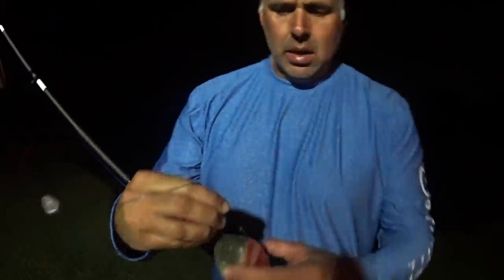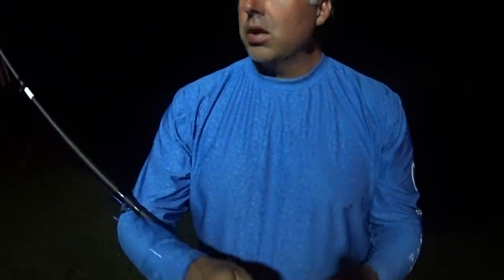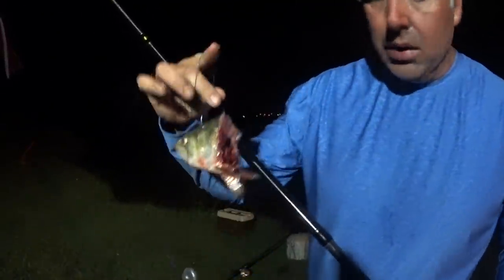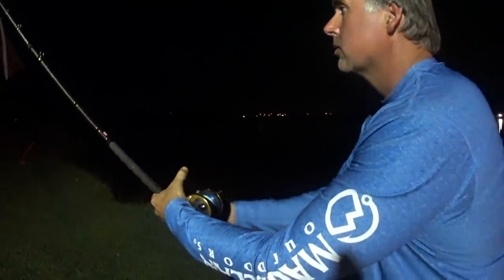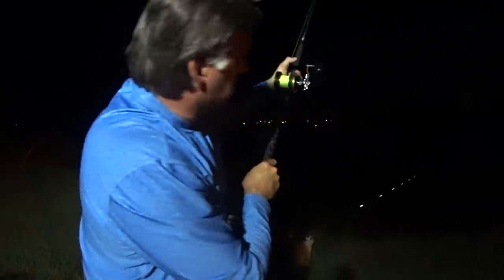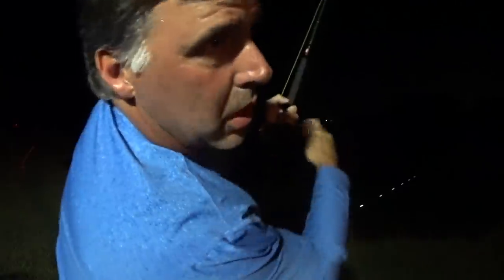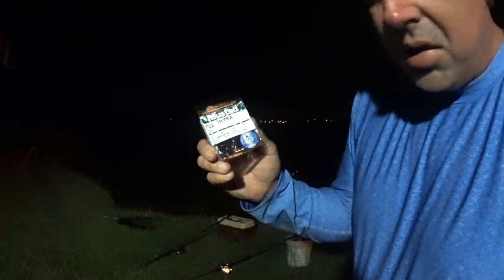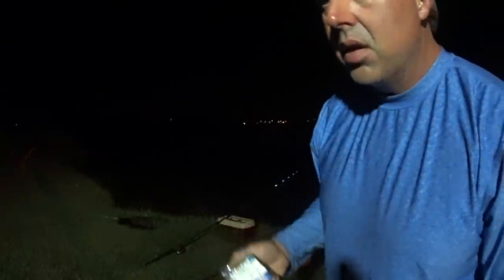How To Catch Catfish From The Bank.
A demonstration on how I catch Catfish